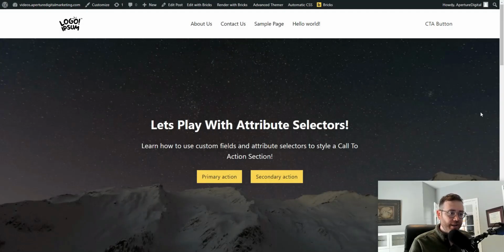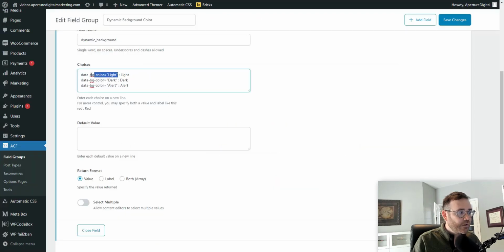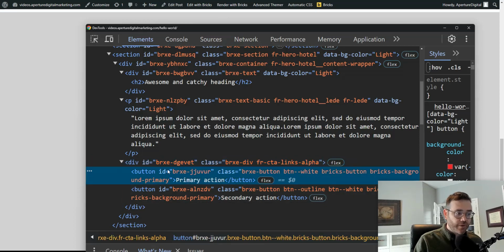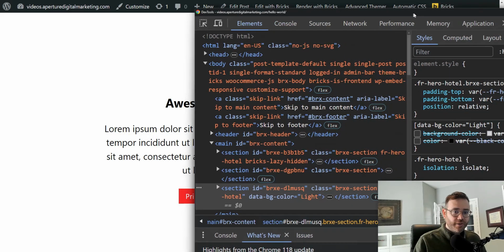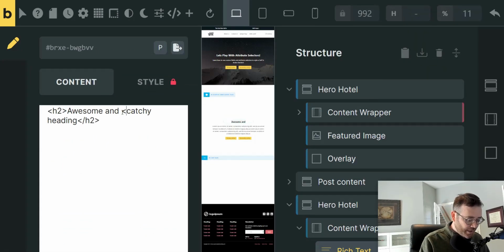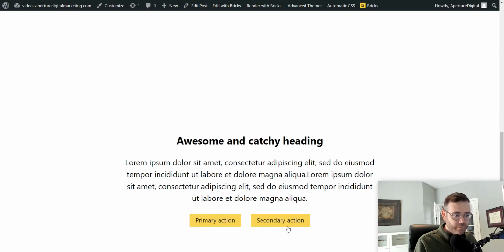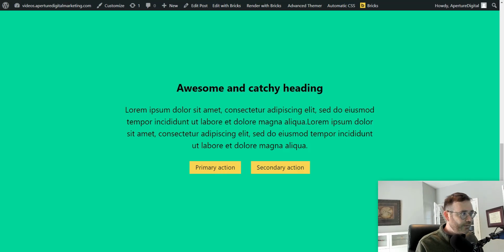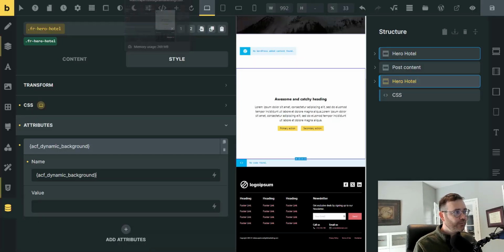Use Attribute Selectors To Style Elements In Bricks Builder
In this video, you will learn how to use dynamic data to control how your website sections look. To accomplish this, we will use attribute selectors and CSS to control our styles. By using Advanced Custom Fields and dynamic data attributes, we can give our clients control over the look of their website without opening up the builder!

Chapters
0:00 Intro
1:40 Advanced Custom Fields settings
2:50 Builder settings for dynamic data attributes
4:50 Inspect the DOM
6:45 CSS and styles
12:00 Style spans with attribute selectors
15:30 Create a new color from scratch